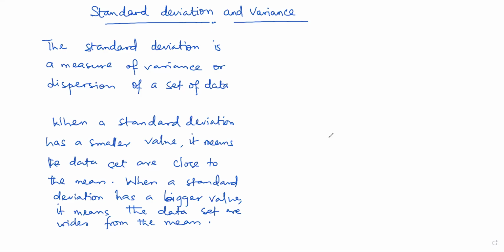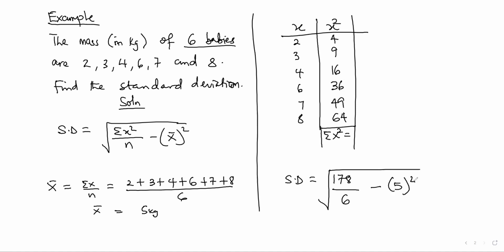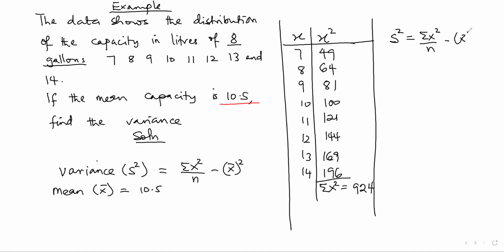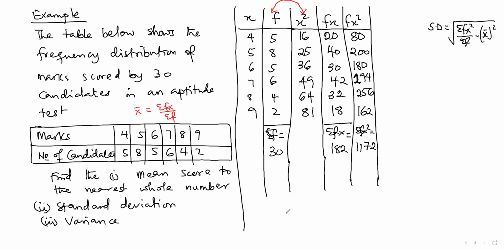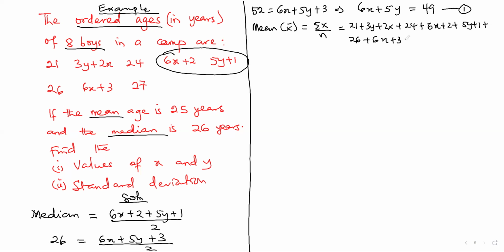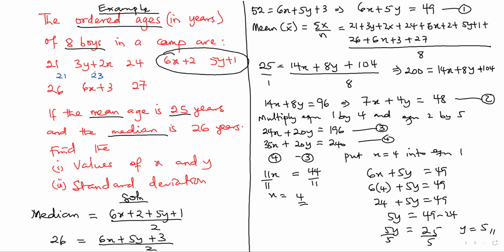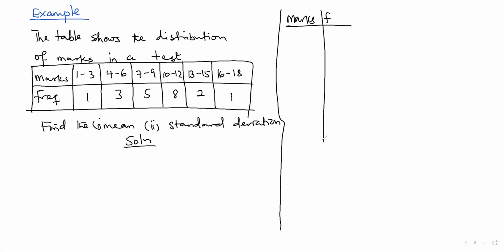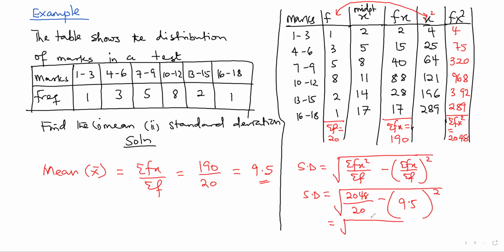HOW TO SOLVE STANDARD DEVIATION AND VARIANCE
This video entails solved standard deviation and variance questions.